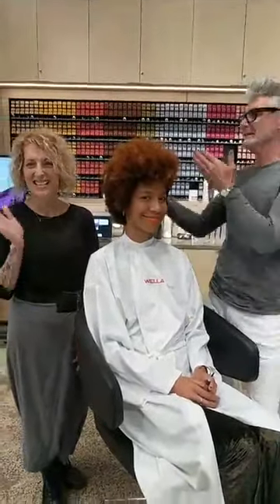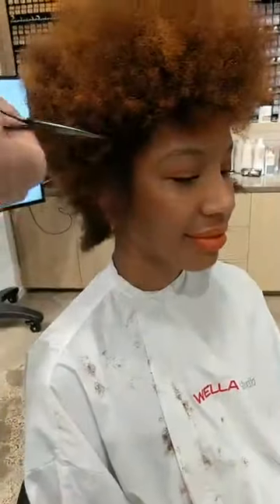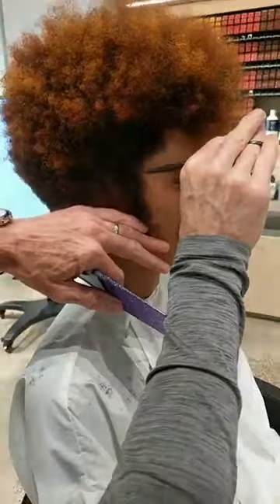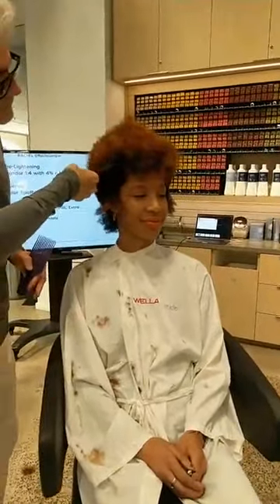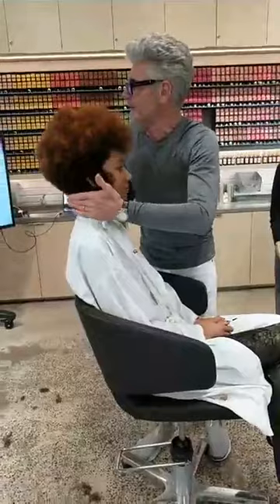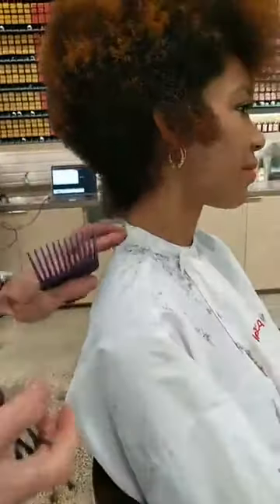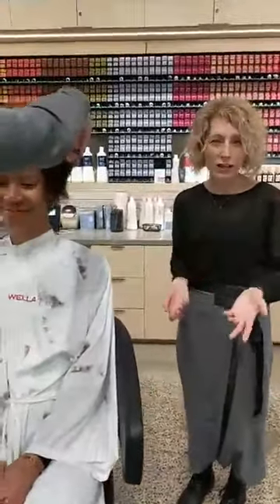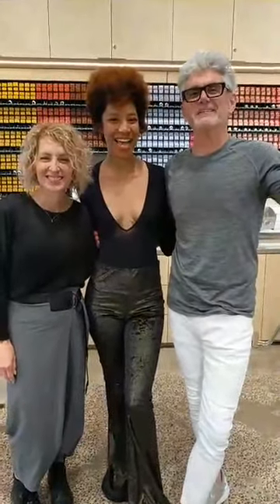How to cut curly haircut for women - The Art of Cut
How to cut a curly bob haircut for women
The Art of Cut